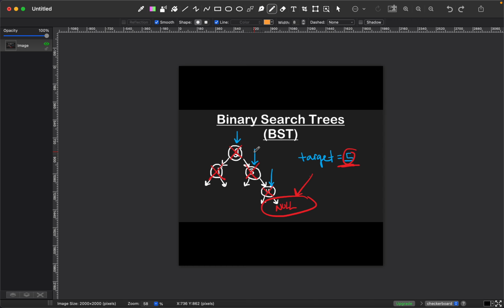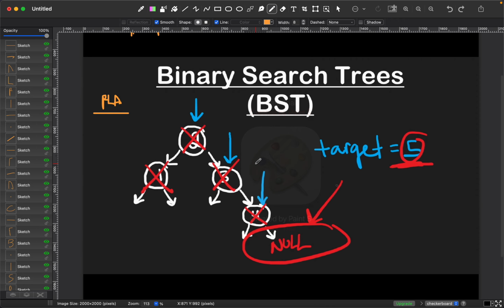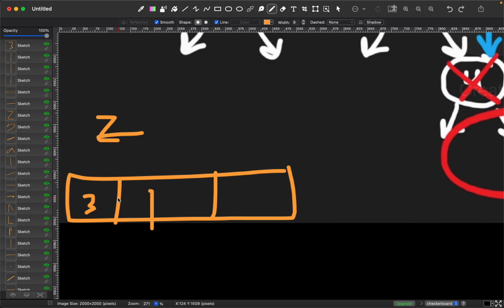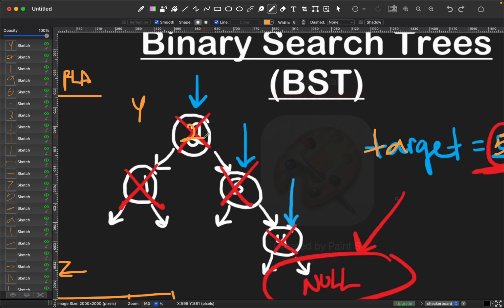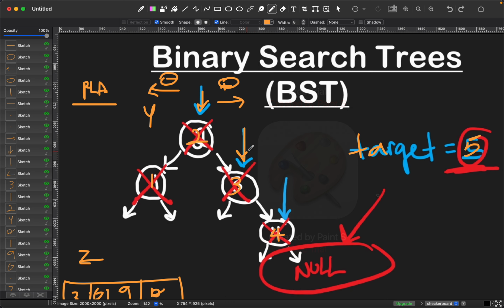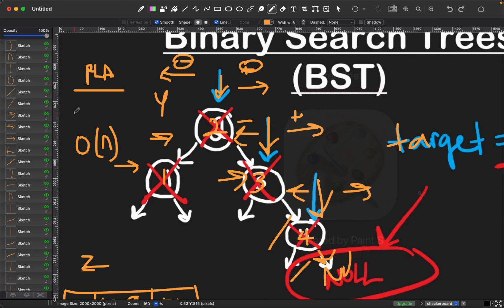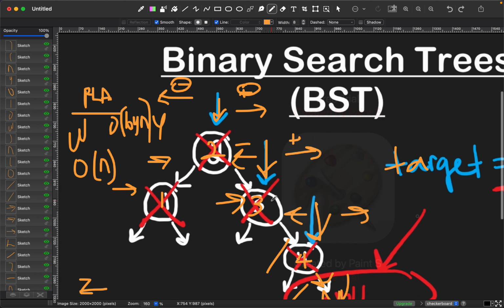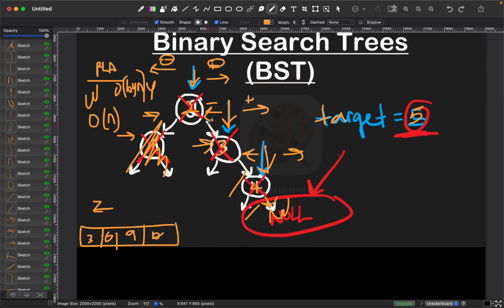Algorithms and Data Structures for Beginners - Binary Search Tree